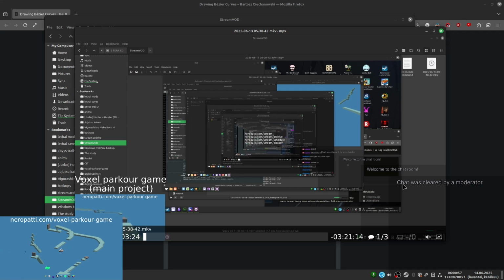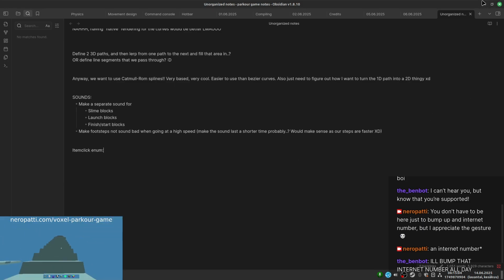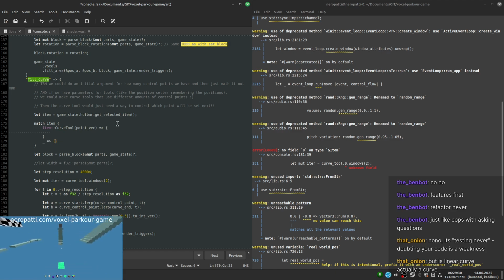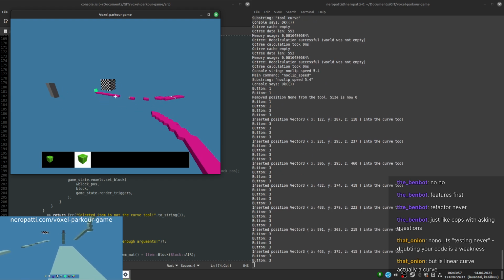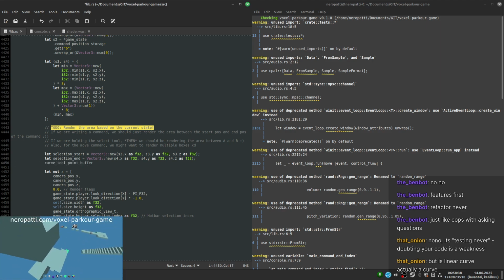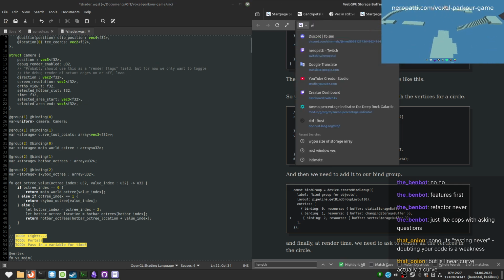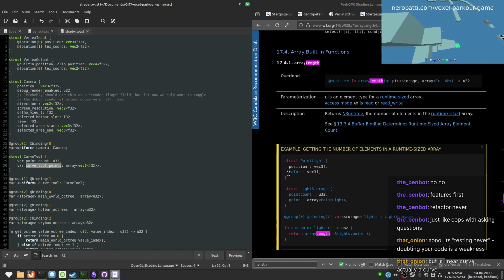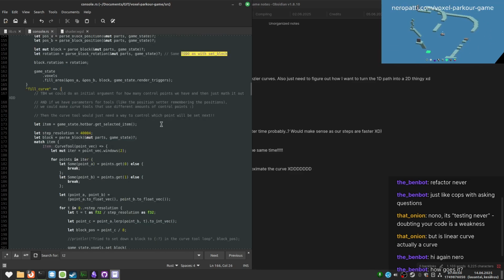Voxel parkour game (Stream 82)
Continuing work on the curve tool.